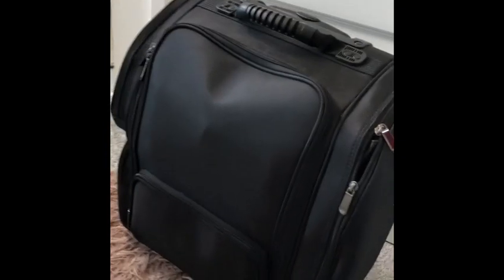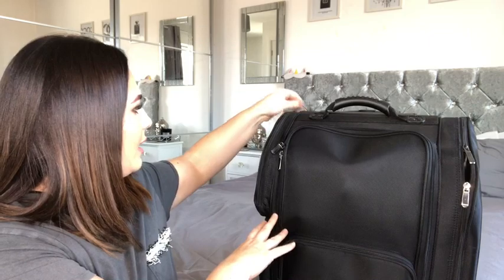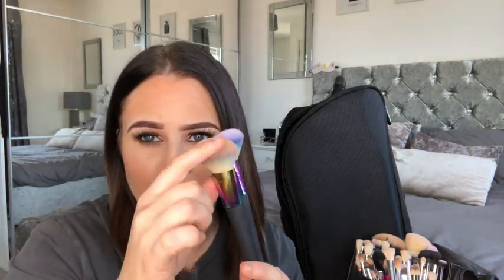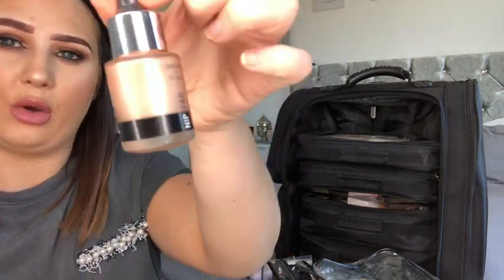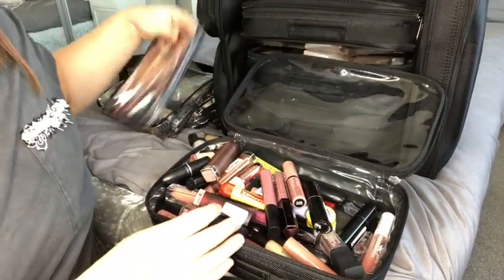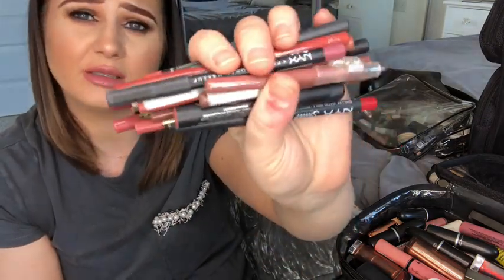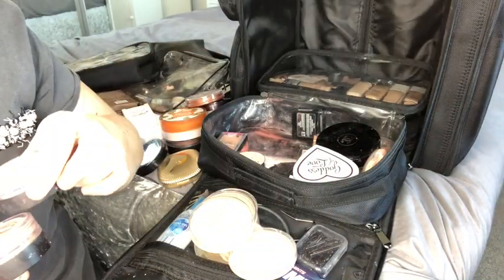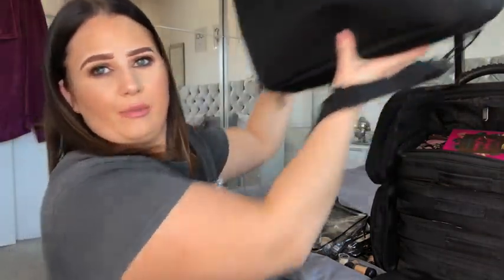FREELANCE MAKE UP ARTIST//WHATS IN MY KIT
This has been a highly requested video and i hope you all enjoy it!!!

x